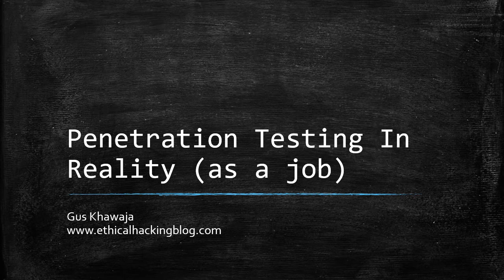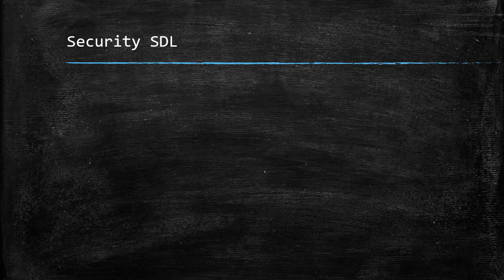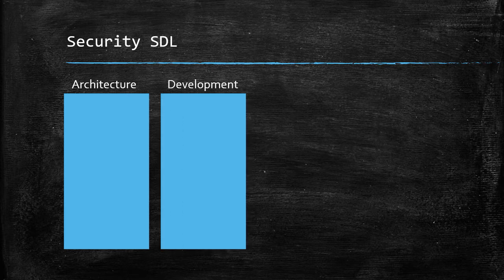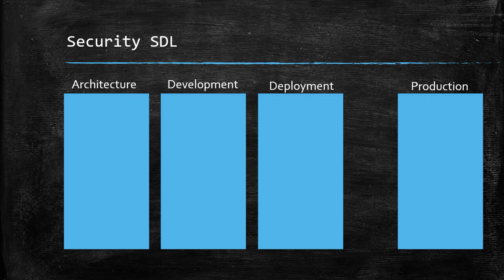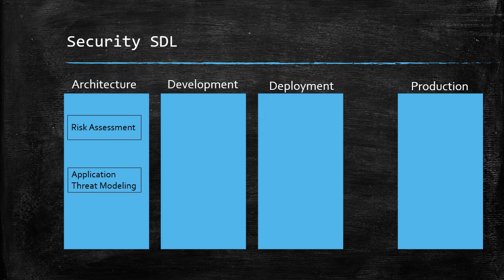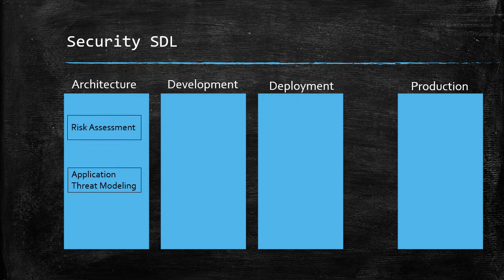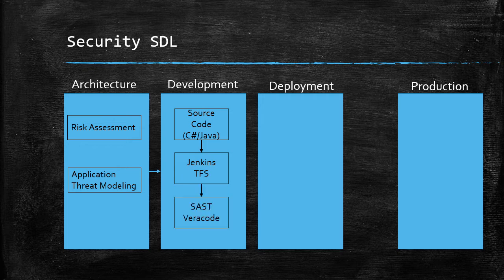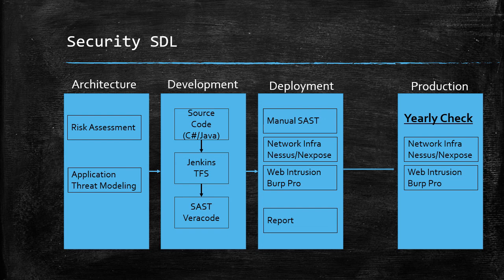Penetration Testing Reality As a Job - Security SDL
In this lesson, you will learn how big companies hire penetration testers to get the job done. Security SDL is the core business for an enterprise and you will be playing a big role in this process.